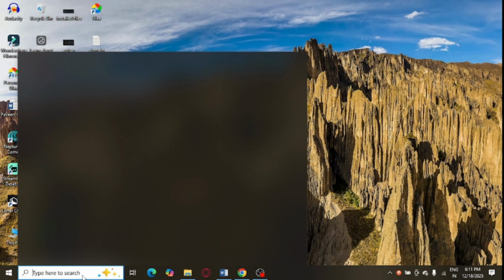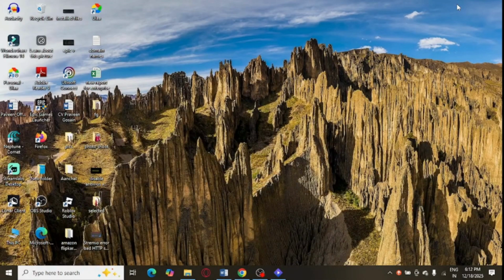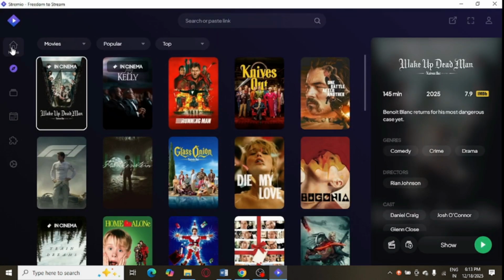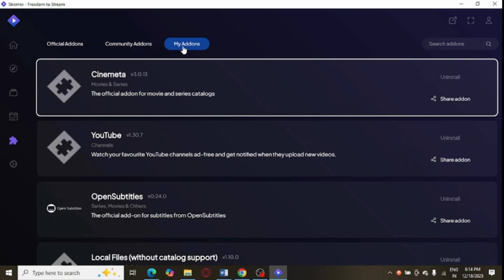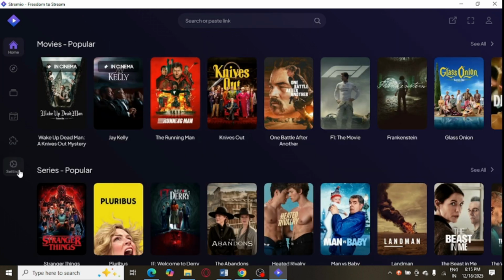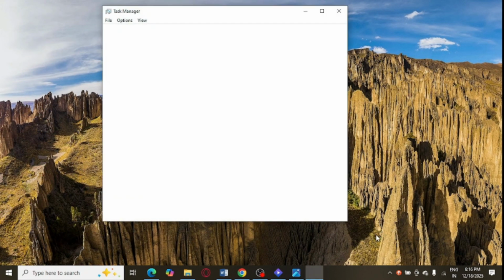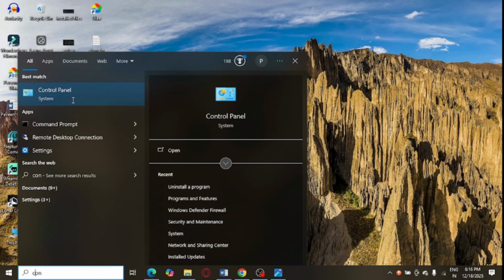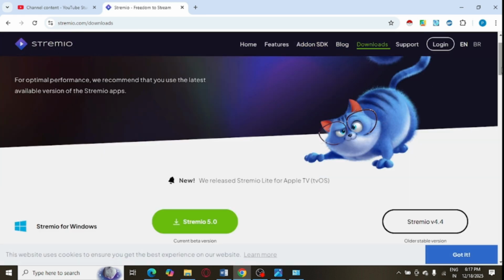Stremio Error Code 10 | Stremio Media Player Error Code 1 Extra 0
Are you getting the error code 10 in Stremio? The steps which I will provide you in this tutorial will also help you fix Stremio Media Player Error Code 1 Extra 0. Make sure to follow all the steps given in this tutorial because anyone of them can fix the error.

Step 1: Clear Cache in the Stremio App

Open Stremio → Settings → General, then click Clear Local Storage.

Step 2: Manually Remove Stremio Cache (PC)

Press Win + R to open the Run dialog

Type %appdata% and press Enter

Open the Stremio folder

Navigate to the stremio-server folder

Delete all files inside this folder

Step 3: Launch Stremio as Administrator

Right-click the Stremio app icon and select Run as administrator.

Step 4: Configure Community Addons

Open Stremio → Puzzle icon → Community Addons, then properly configure the addon you need.

Step 5: Fully Close Stremio

Exit Stremio from the taskbar/system tray

Make sure all Stremio-related background processes are closed

Step 6: Temporarily Disable Antivirus

Turn off your antivirus software briefly to check for any conflicts.

Disconnect your VPN and try running Stremio again.

Step 8: Enable Hardware-Accelerated Decoding

Go to Stremio → Settings → Advanced and turn on Hardware-Accelerated Decoding.

Step 9: Remove Unnecessary Addons

Open Stremio → Addons → My Addons and uninstall any addons you no longer use.

Step 10: Reinstall Stremio (Last Resort)

Uninstall Stremio completely from your system, then download and install the latest version fresh.

Error Code 10 Stremio, Media Player Error Code 1 Extra 0 Stremio, Stremio error 10 not working,